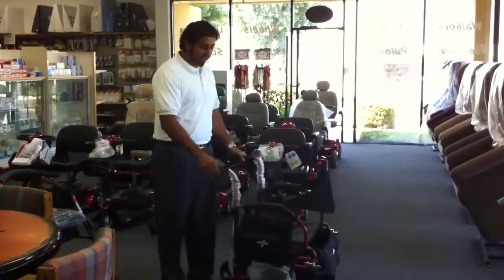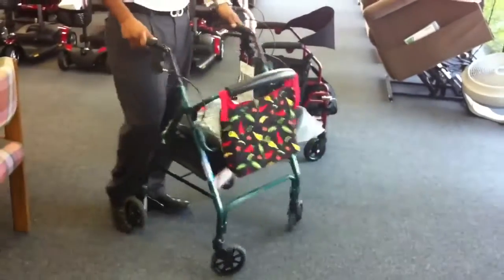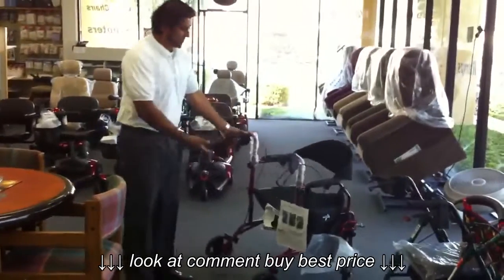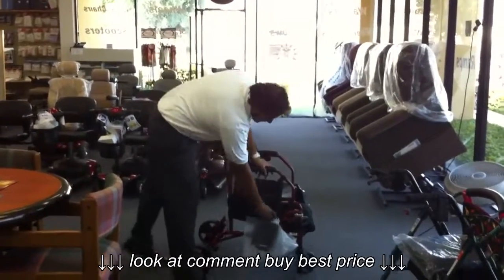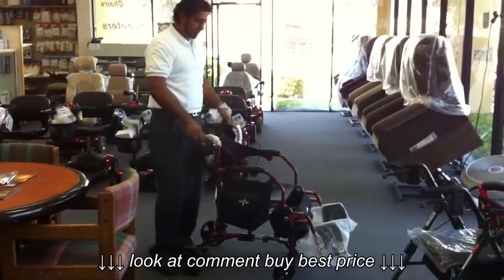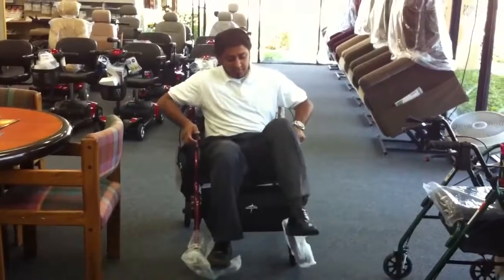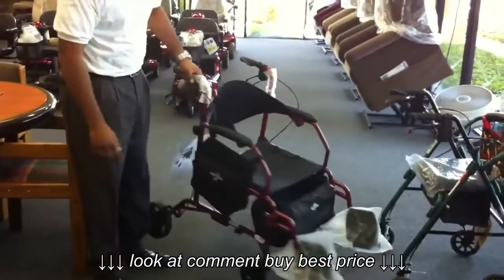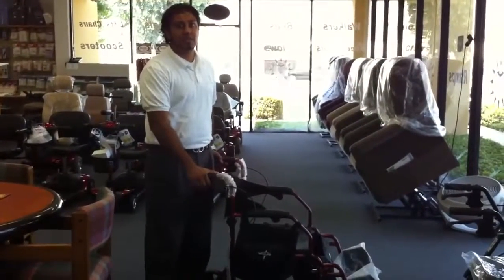Medline Excel Translator walker wheelchair demonstration by Sun Medical Supplies Redlands CA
Medline Excel Translator  walker wheelchair demonstration by Sun Medical Supplies Redlands CA, Medline Excel Translator  walker wheelchair demonstration by Sun Medical Supplies Redlands CA